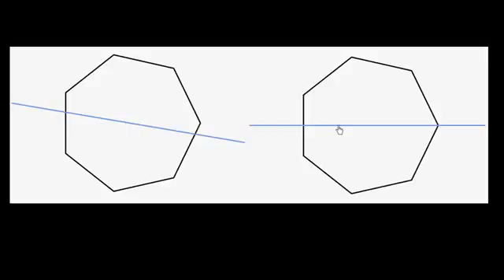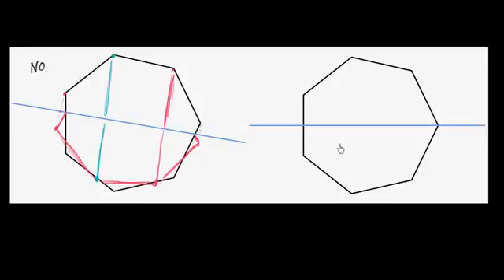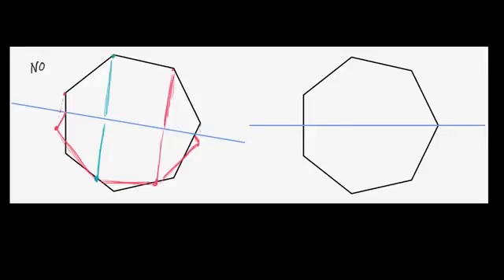Axis of symmetry